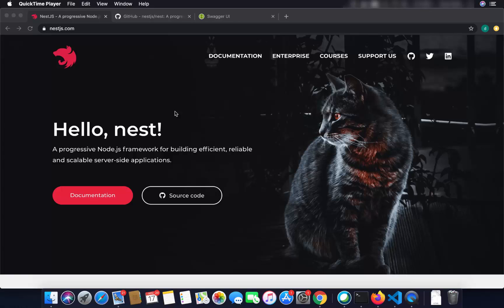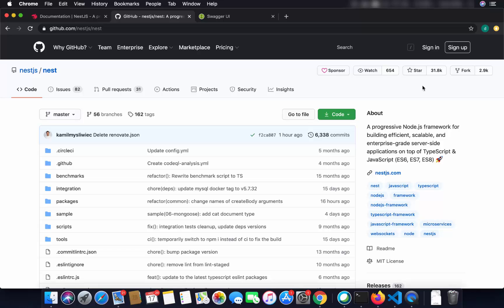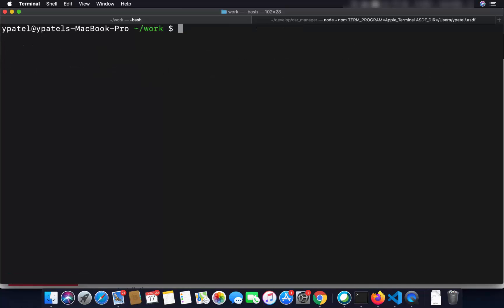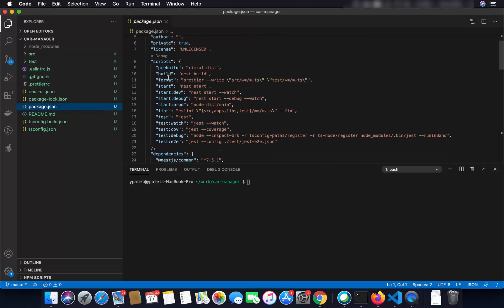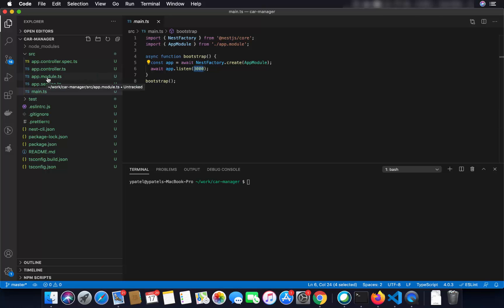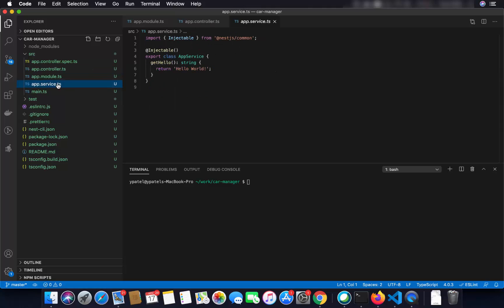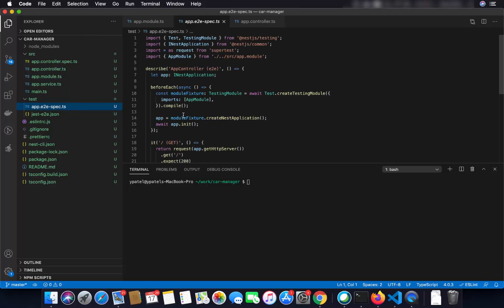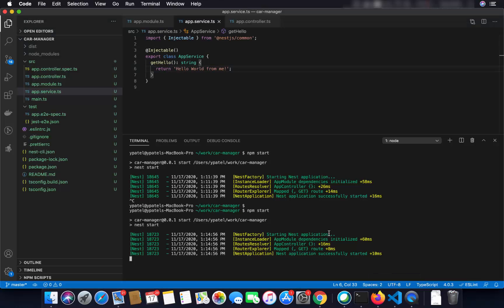NestJS tutorial for Beginners 1 - Getting Started + Creating First Nest.JS Application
Welcome to this course on NestJS Tutorials for Beginners. A progressive Node.js framework for building efficient, reliable and scalable server-side applications.

In this video we will learn We will learn how to install NestJS cli and How to Create Your First Nest.JS App.